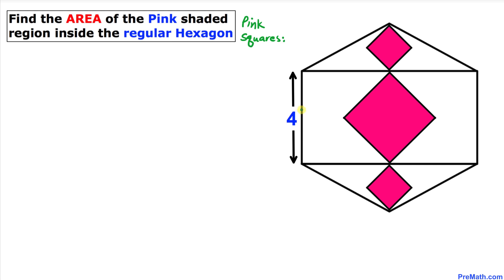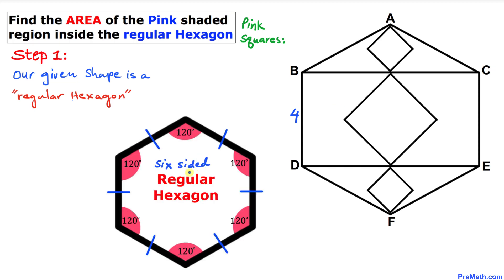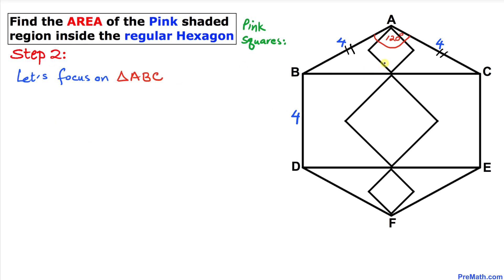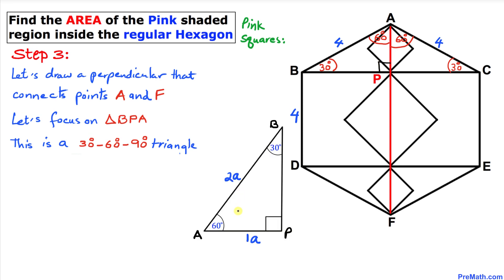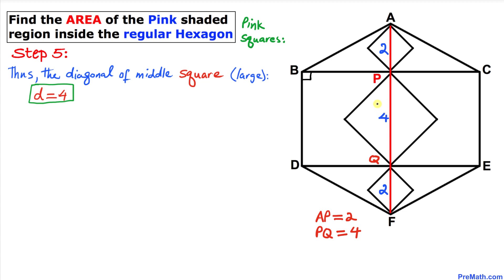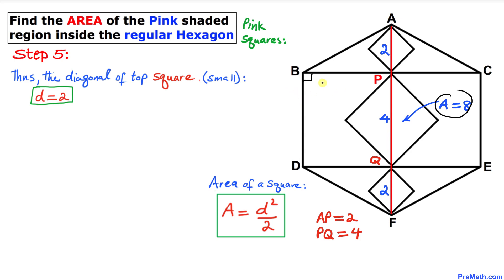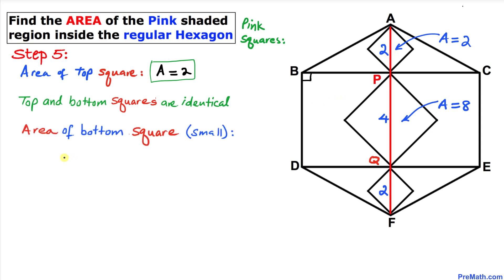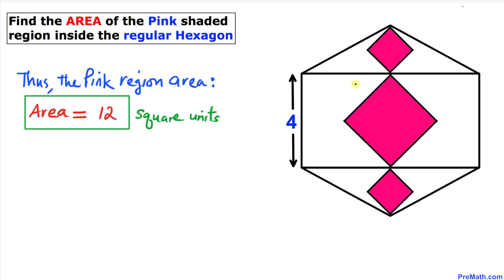Find the Area of the Pink Tilted Squares in this Hexagon | Easy Explanation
Learn how to find the area of pink shaded squares in a hexagon. Step-by-step tutorial by PreMath.com